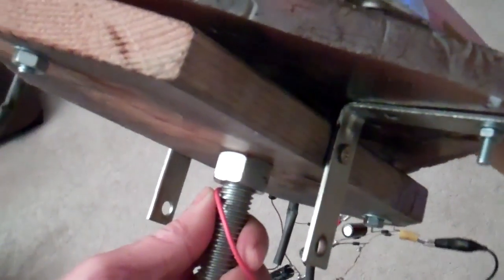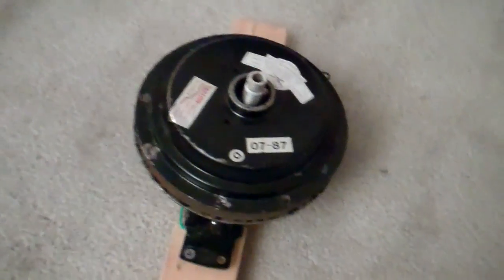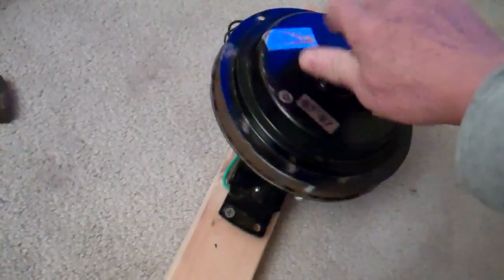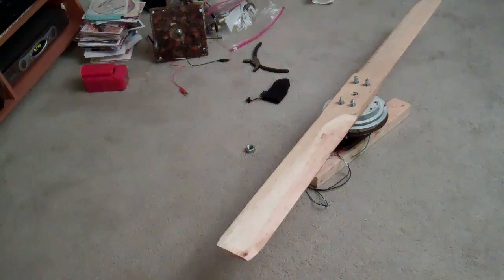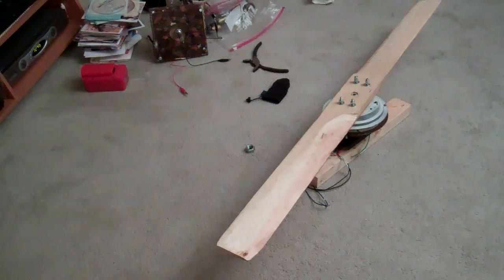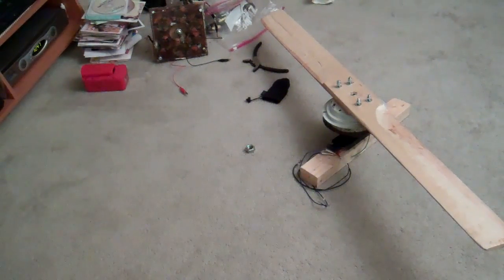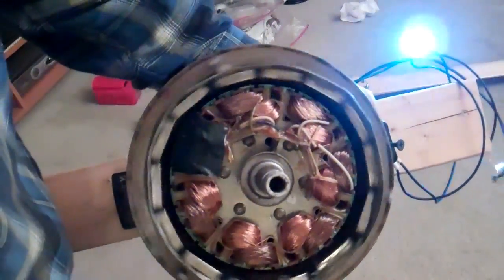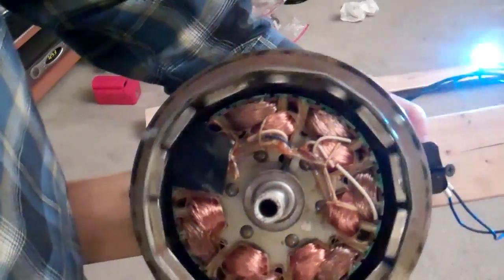Axial flux, ceiling fan motor wind turbine design flip flopping.mp4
I can't decide which wind turbine design to work with, axial flux or ceiling fan motor popularized by the legendary Muddman. Therefore, I am trying both and flip flopping between the two depending how the wind blows that day.  Short on voltage, no problem. Make a voltage tripler (lynxsteam style) or a voltage doubler rectifier, or as last resort, hook up two windmills in series. Don't be fooled, a ceiling fan motor can produce high enough AC voltage to hurt you. Lots of options, and with my limited knowledge, a lot to learn and  play with.